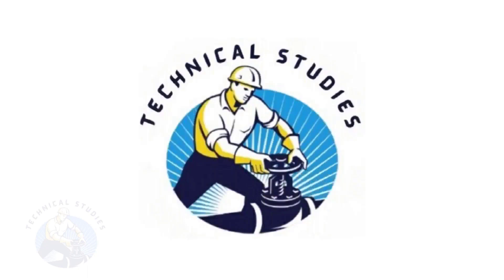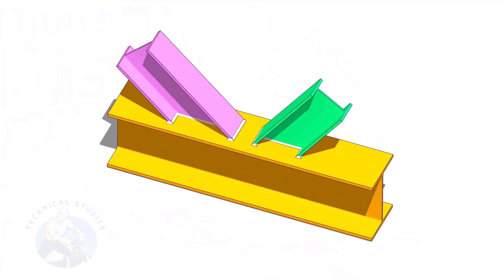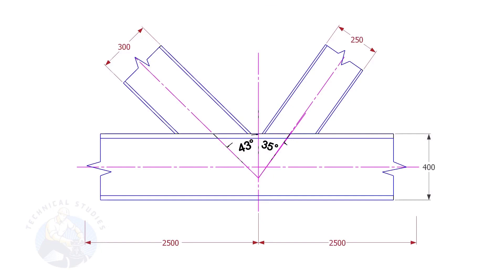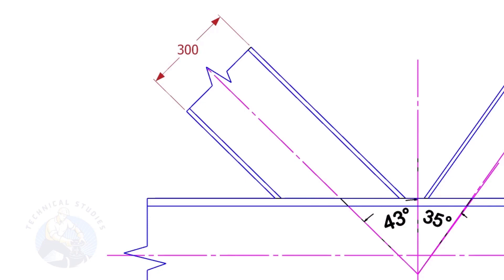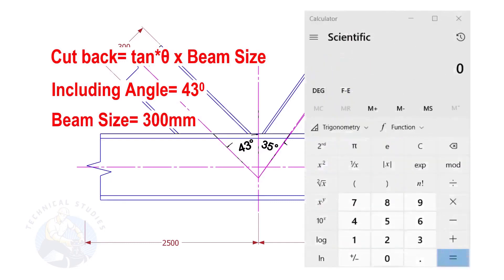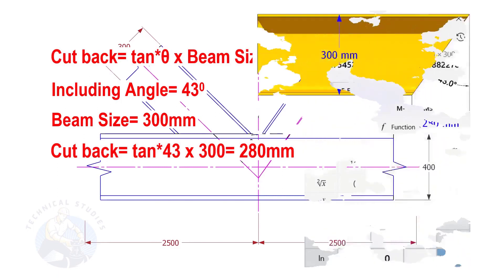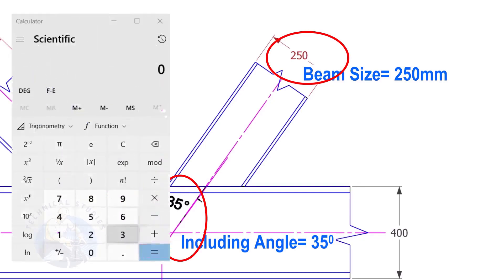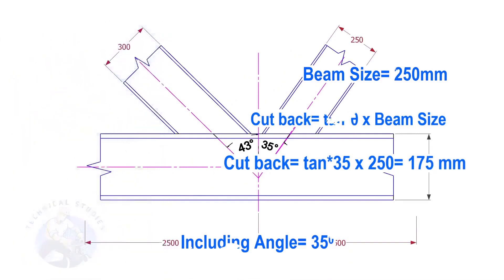How to Mark Beam, Column Cutback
How to Mark Beam, Column Cutback.  @technicalstudies.